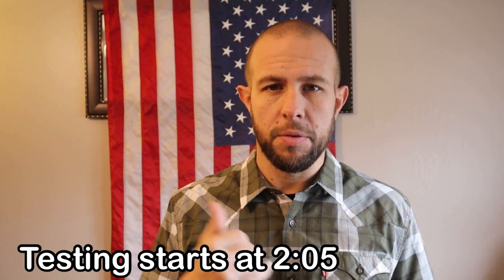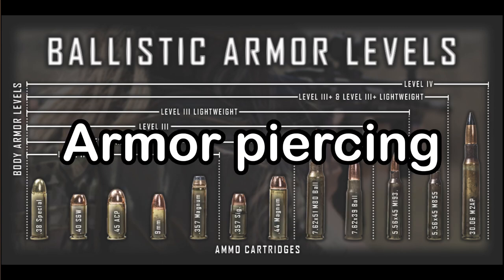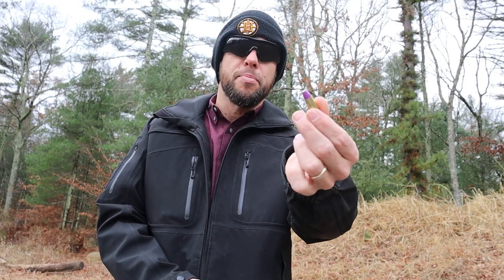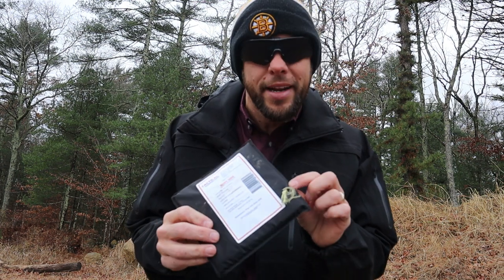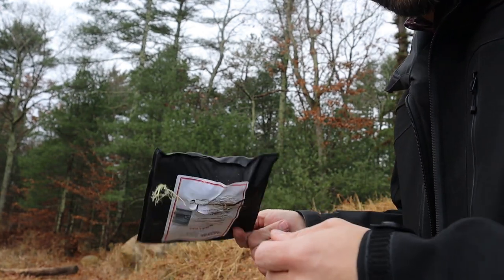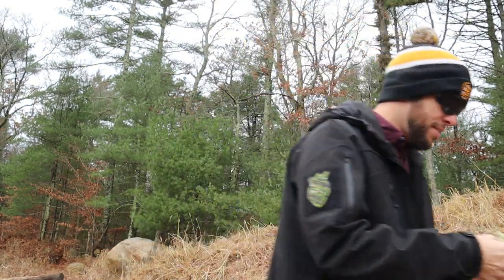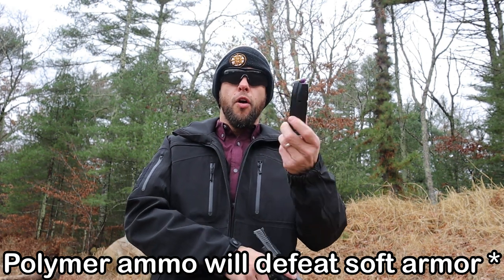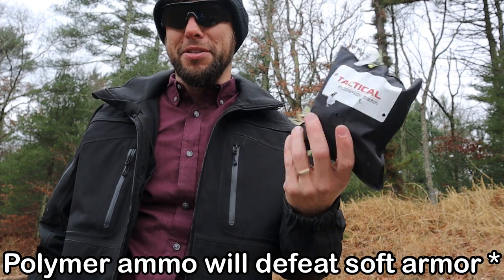Budget Body Armor Test and Review / Tactical Scorpion Gear Level IIIA / 3A Soft Body Armor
I hope you enjoy my review and test of this budget body armor from Tactical Scorpion Gear, to say it exceeded my expectations would be an understatement!

Tactical Scorpion Gear Armor

Tiberious Amazon Store

5.11 Sabre Jacket

Ear Pro

Eye Pro

American Flag: